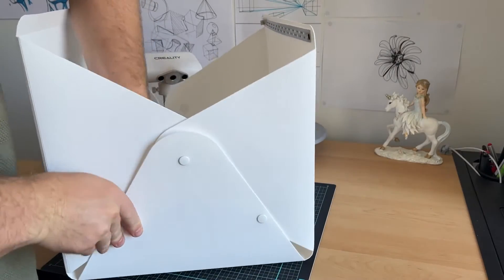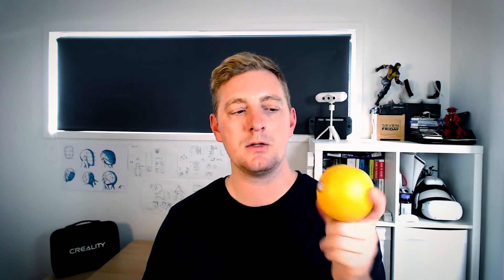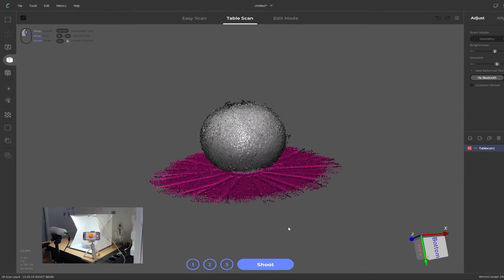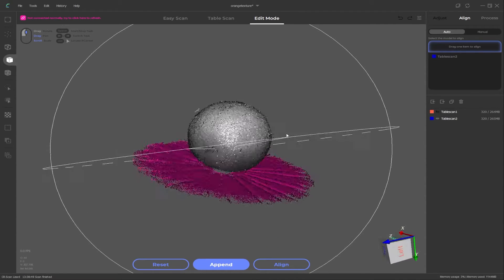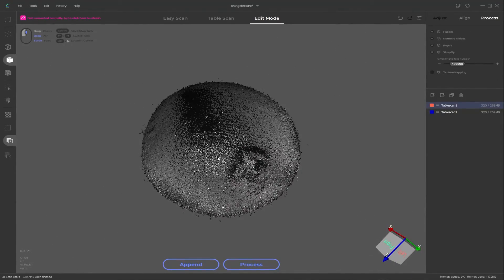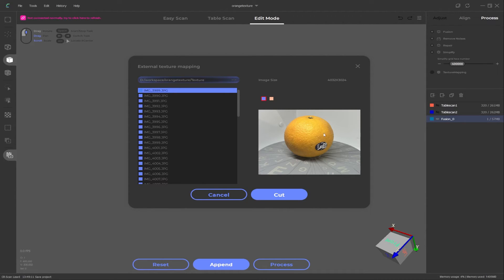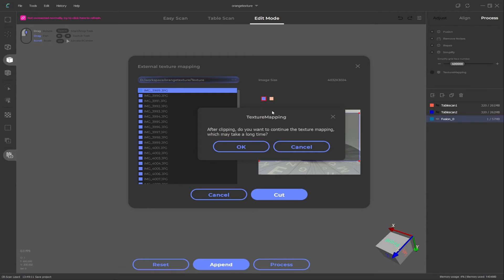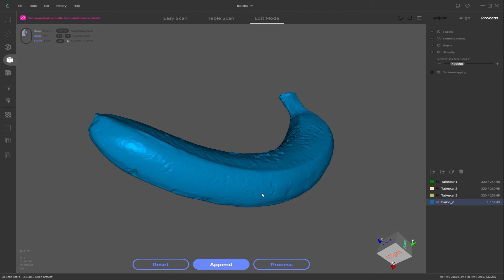Colour Kit Texture Mapping Process | Creality CR Scan Lizard User Guide